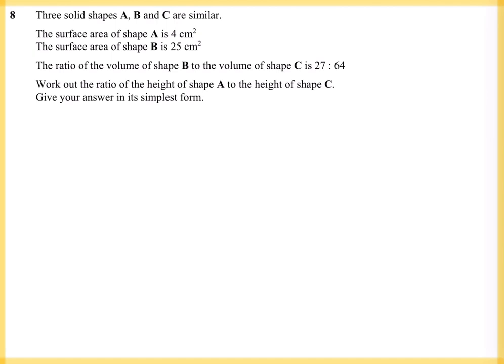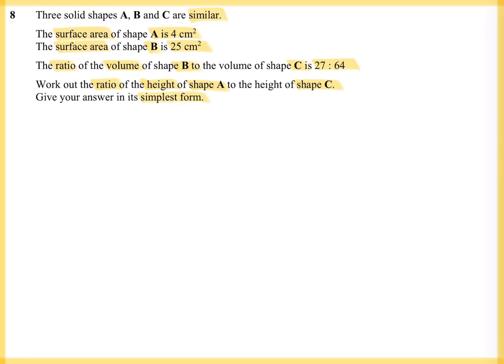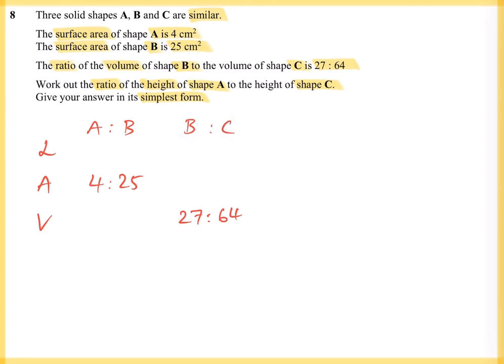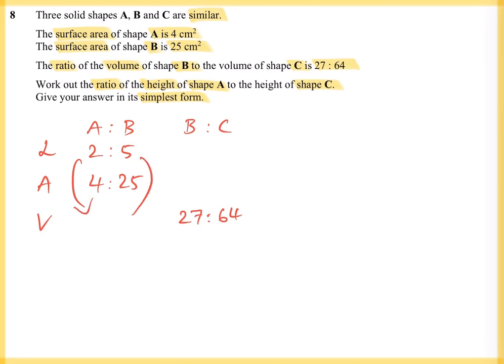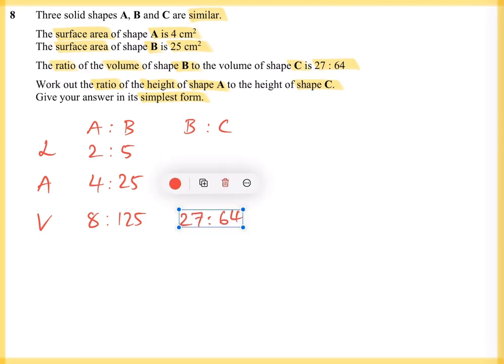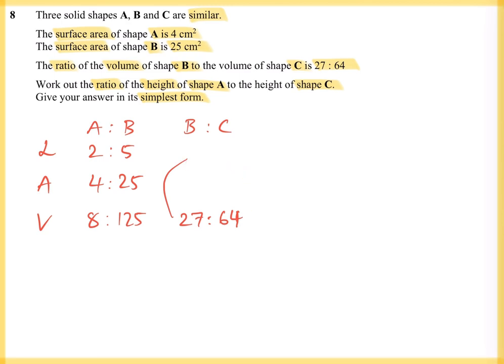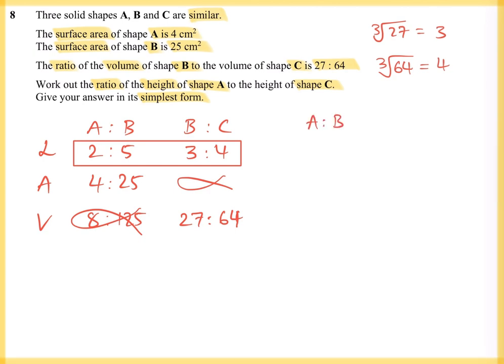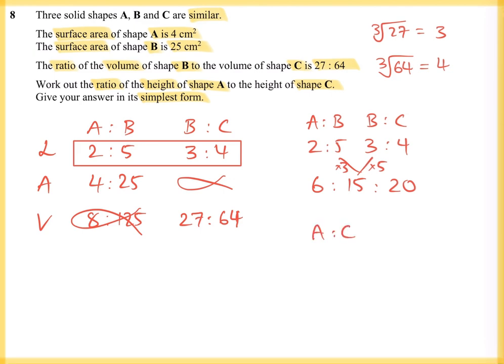Grade 9 Similar Solids | Solving Overlapping Ratios Step-by-Step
Overlapping ratios?? This one throws so many students off — but don’t worry, I’ve got you.

In this video, I walk you through a Grade 9 GCSE Maths exam question on Similar Solids step by step. We’re dealing with three shapes — A, B and C — and using volume and surface area ratios to work out the final height ratio of A to C.

What we cover:
 • How to go from surface area to length ratio
 • Abd from length ratio to volume ratio
 • Combining overlapping ratios like A:B and B:C into a full A:B:C setup for the length ratio
 • And finally, simplifying everything to get the final answer in the simplest form

You’ll learn how to untangle multiple ratios, spot common mistakes and build fluency with similarity-based reasoning. If you’re aiming for the top marks — this is a must-watch.